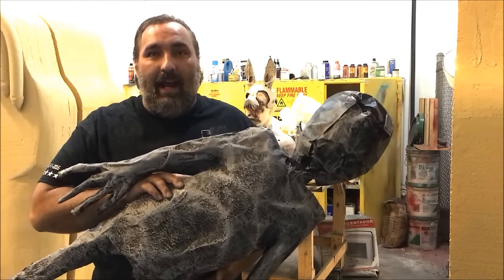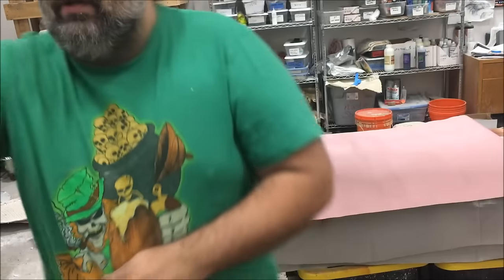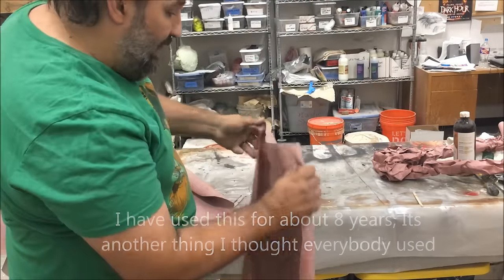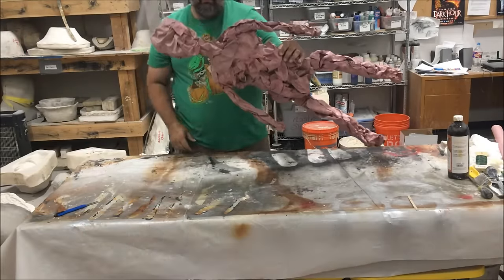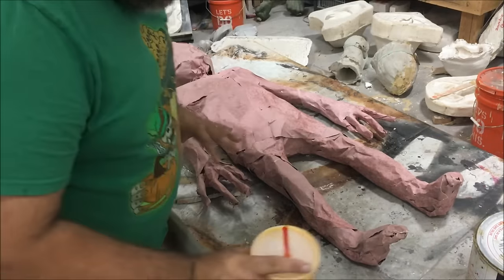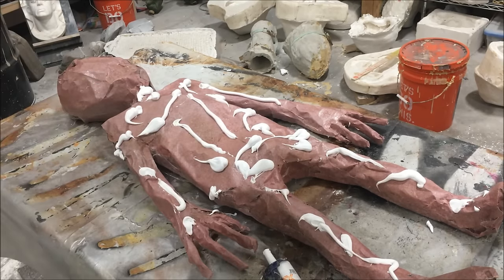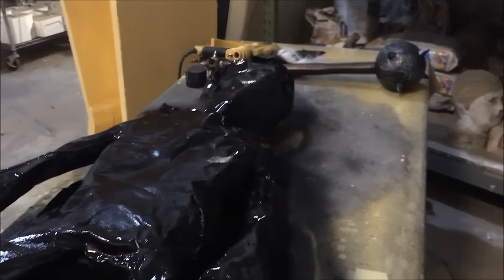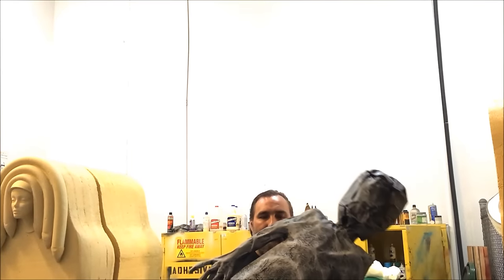Build with sticky paper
In this video Im building an alien body for an alien area in my show. Im using a little known technique called sticky paper, It works very well to build sturdy forms that have decent detail. Go make stuff!